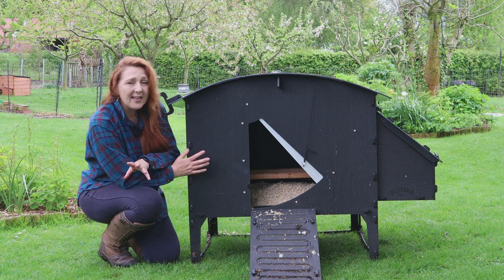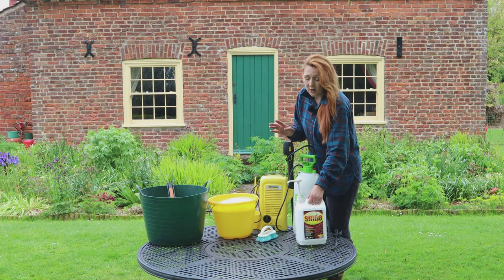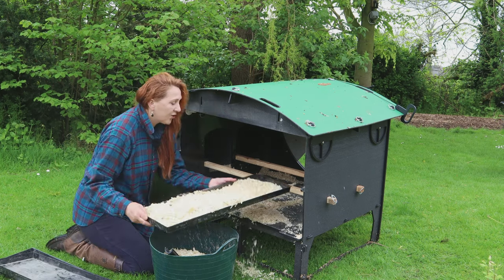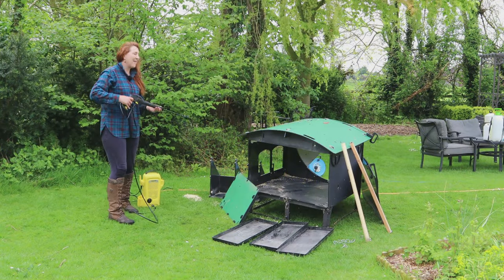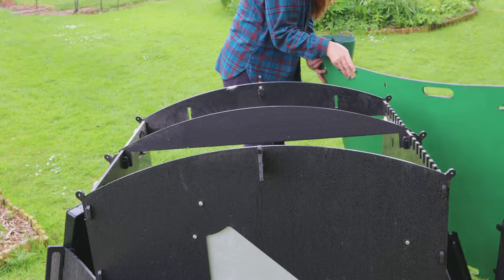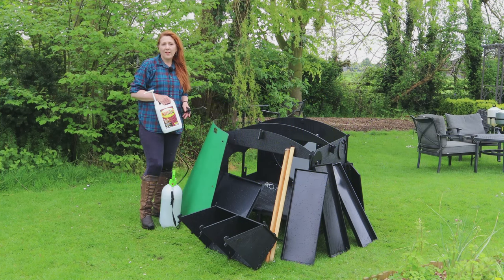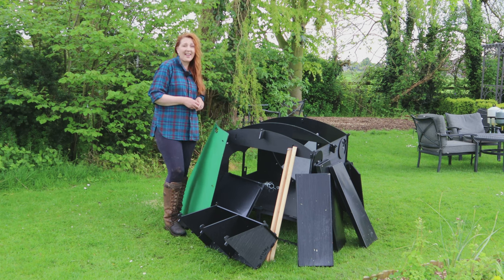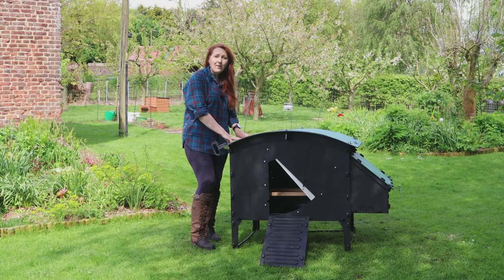How to Deep Clean Chicken Coops & How a Nestera Coop Makes it Easy!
Deep cleaning a chicken coop may sound like a daunting process but it's actually very straight forward. In this video we show you:
- The process
- How the Nestera coop range make cleaning easy

Don't forget if you do decide to buy a Nestera coop, the range is covered by an industry leading 25 YEAR GUARANTEE!!!

We have great bargains in our UK online poultry keeping equipment and smallholder shop:
We work closely with market leading suppliers including Nestera Coops, Hotline Electric Fencing and Brinsea Incubators to bring you great prices and offers.
ALWAYS CHECK OUR HOME PAGE on the website for the latest offer codes. If you find a better price we may be able to negotiate a better deal, so let us know where you found it, and we'll do our best to get you a LOWER PRICE! **

Our Amazon store showcases many other products that we use on the smallholding.